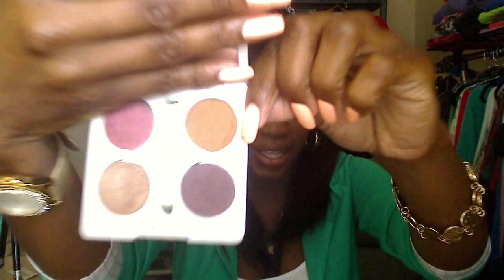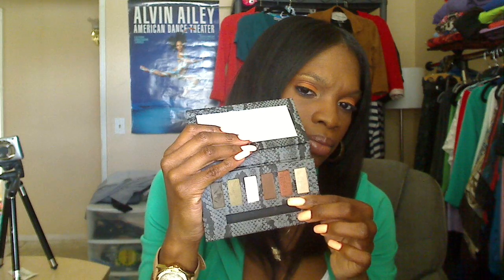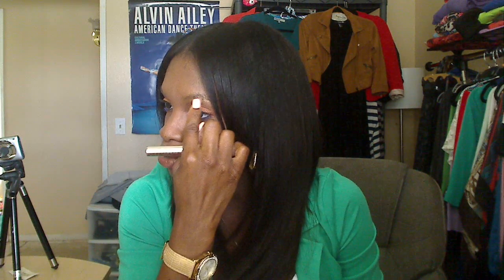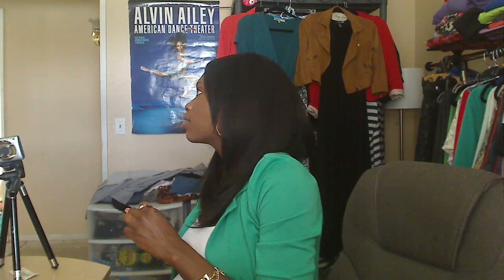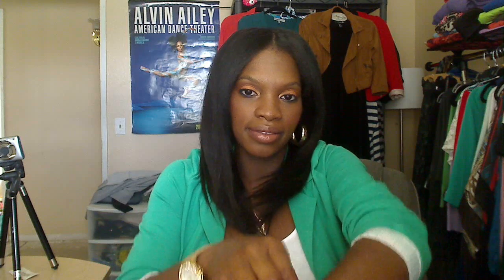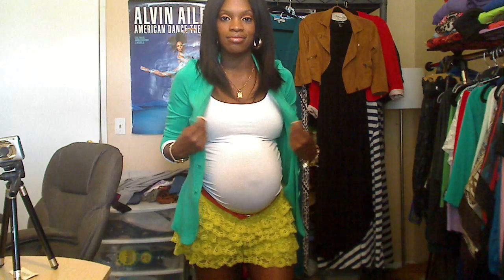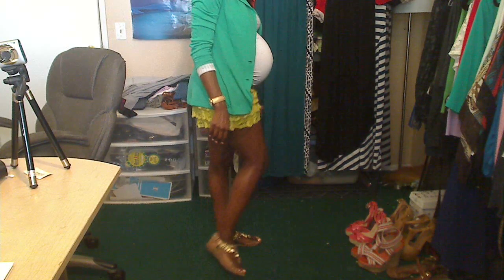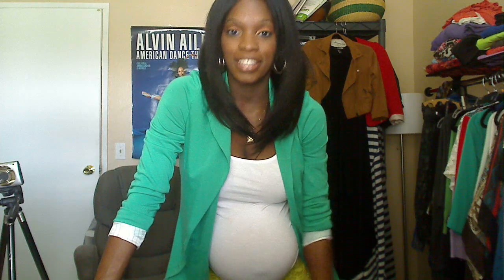Ruffle Shorts OOTD/FOTD